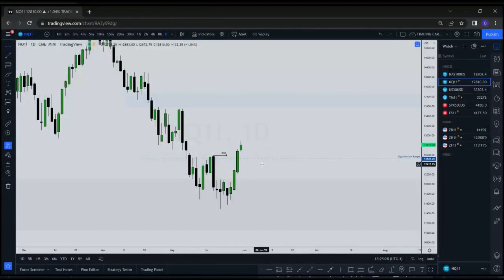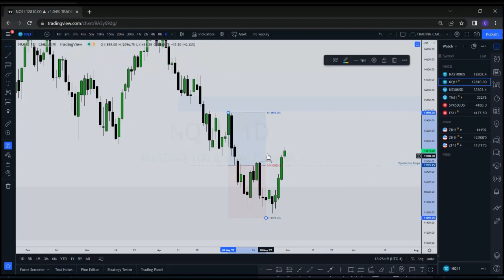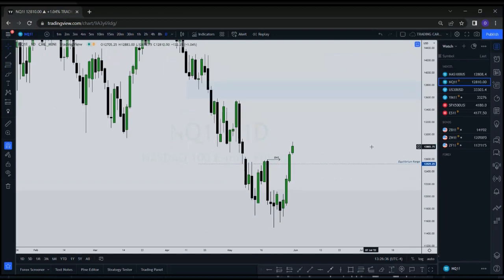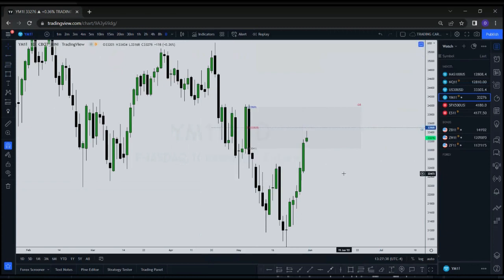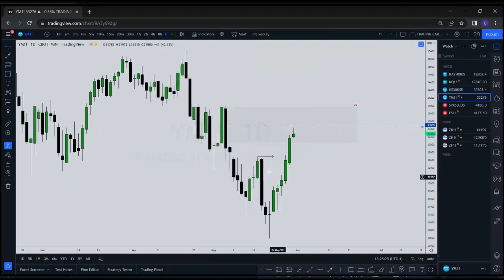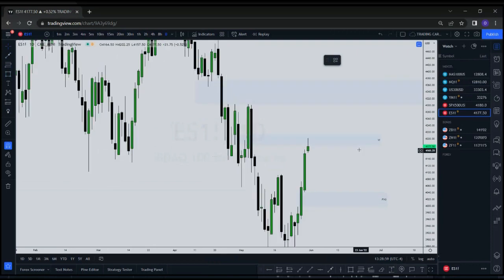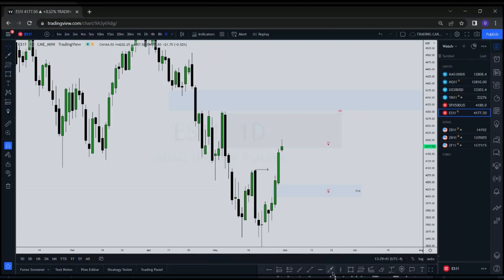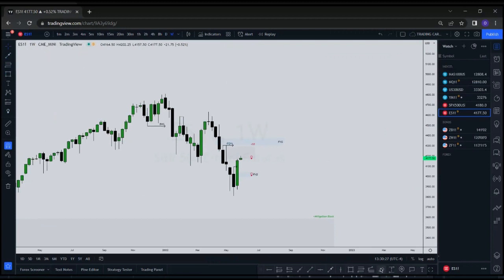30th May - 3rd June (NFP Week) - US30 Delivered